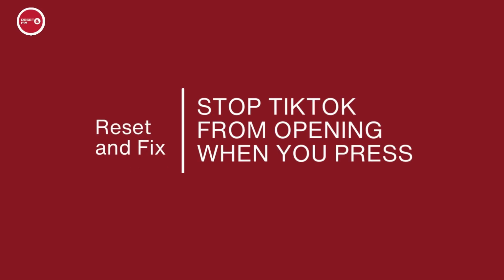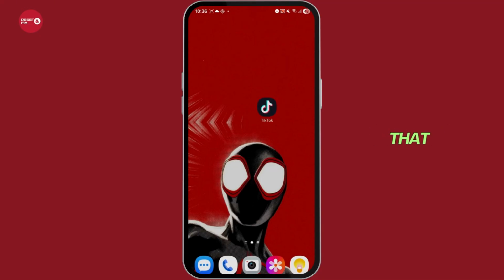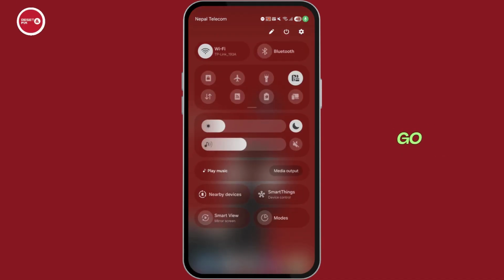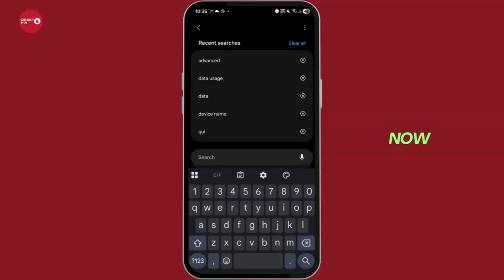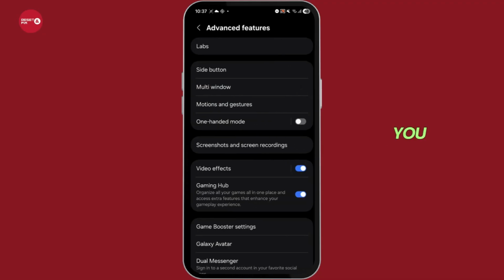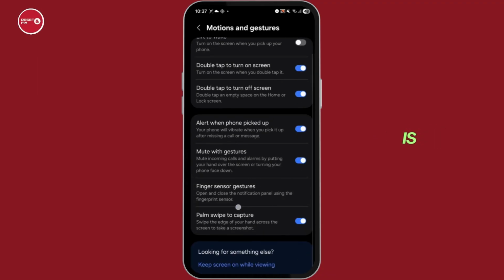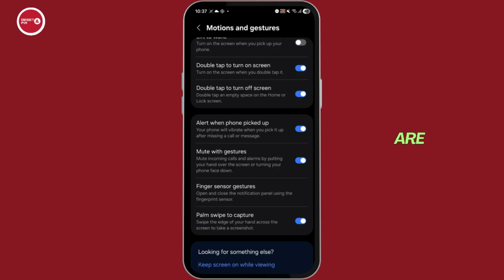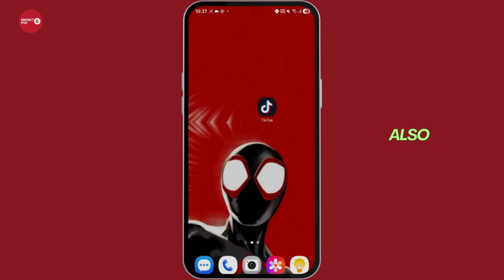How To Stop TikTok From Opening When You Press Home Button 2026 | Fix Auto Open Issue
Learn how to stop TikTok from opening automatically when you press the home button or use gestures on your phone.

This tutorial shows how to fix app shortcuts, default settings, and accidental triggers that open TikTok automatically.

Timestamps:
00:05 – Check Default App Settings
00:30 – Remove App Shortcuts
00:55 – Disable Gestures / Shortcuts
01:10 – Clear App Defaults
01:17 – Done

TikTok may open automatically due to gesture shortcuts, home screen settings, or default app linking on Android devices.